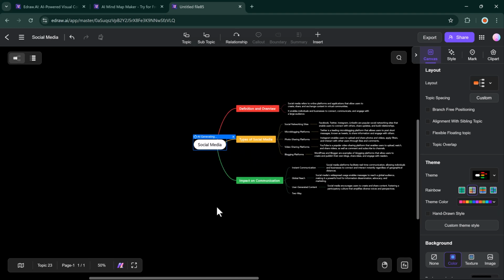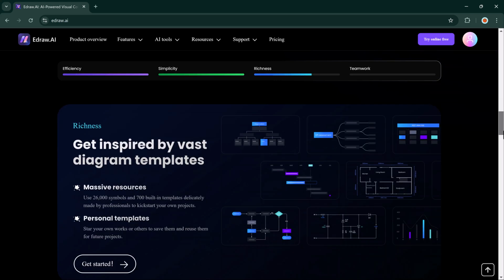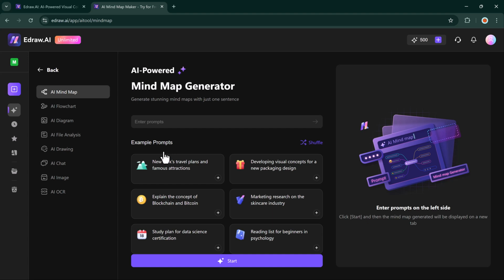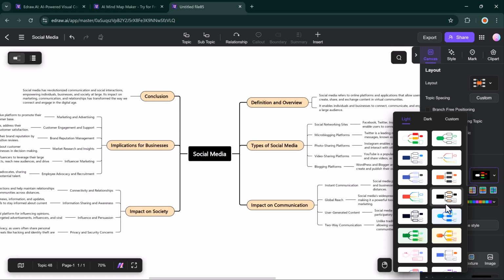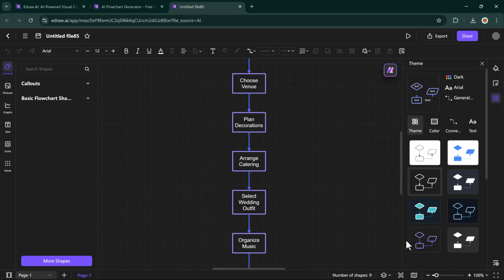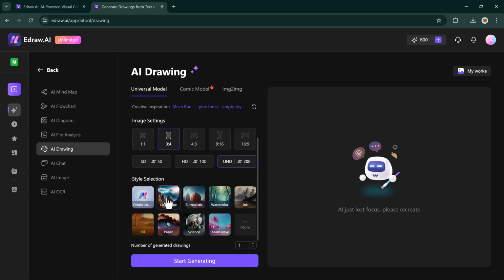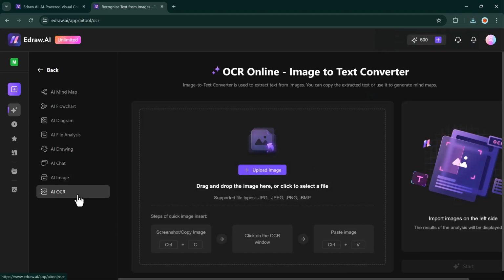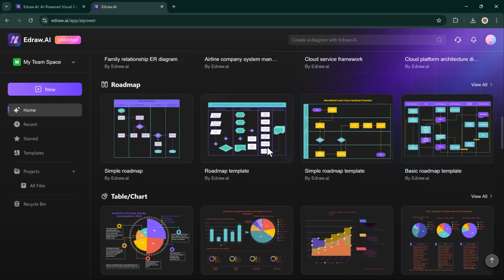Edraw AI - Online AI Mind Map, Flowcharts and Diagrams Tool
Discover the power of Edraw.AI’s **mind map generator** and **mind mapping tools** to streamline your creative process. With AI-driven features, Edraw.AI offers **intelligent mind mapping** for brainstorming, planning, and organizing ideas. From customizable templates to seamless team collaboration, elevate your productivity and visually structure your thoughts effortlessly. Perfect for **mindmap** creation and **flowcharts**.

Chapters:
00:00 introduction to Mind Mapping
00:58 use Edraw Ai - No download required
01:42 AI mind mapping
3:09 AI flowcharts
3:38 AI Diagram
4:08 Ai Drawing
04:25 AI Chat
04:46 AI image
05:14 AI OCR
05:23 Team Space
05:51 Conclusion